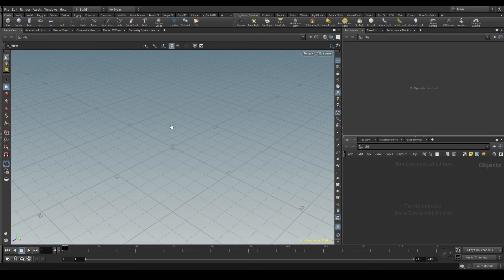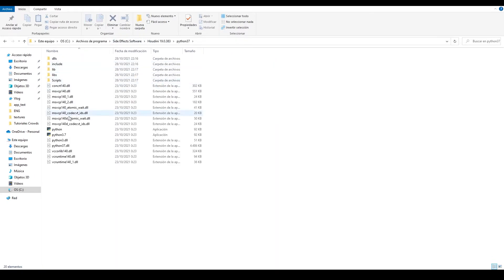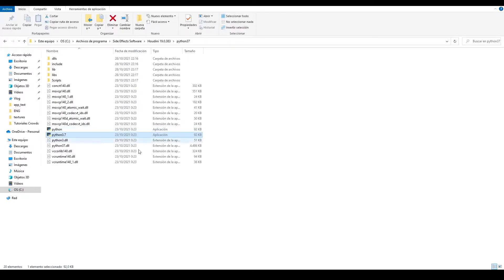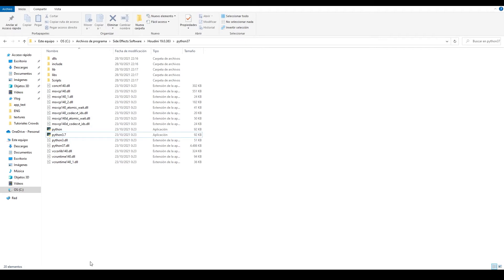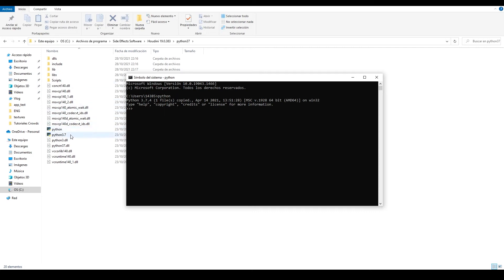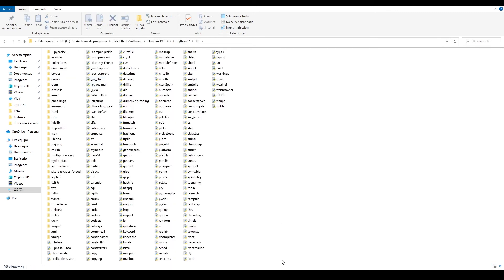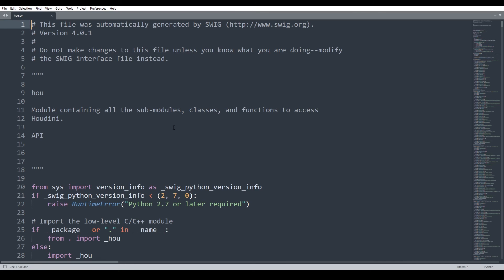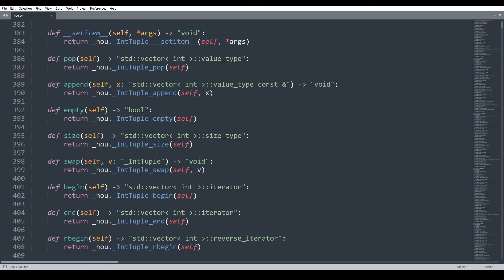The «hou» module | Python for Houdini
In this new section we'll see how to use Python code to automate tasks and build tools that will make our work easier.

First, let's talk about the differences between the stand-alone Python (the one you download from the Python website) and the Python that is automatically installed with Houdini.

We'll also take a look at the «hou» module, that we'll be using a lot in the following videos.

🟠 Houdini 19 / Python 3

00:00 Intro
00:43 Houdini's Python vs. Stand-alone Python
03:17 The «hou» module